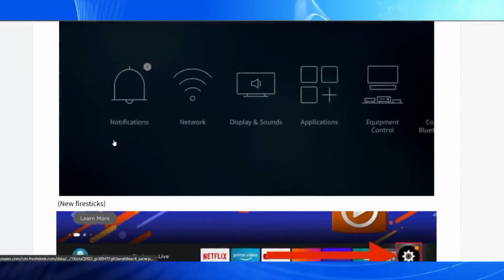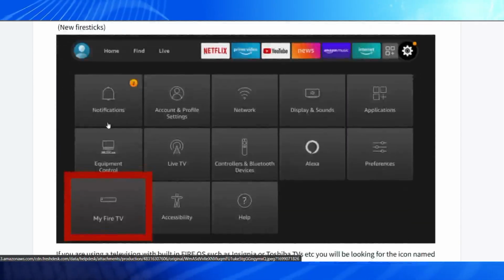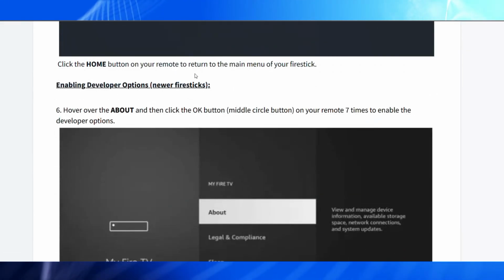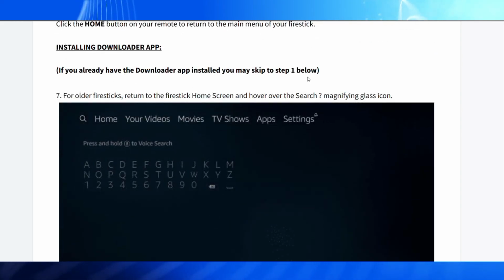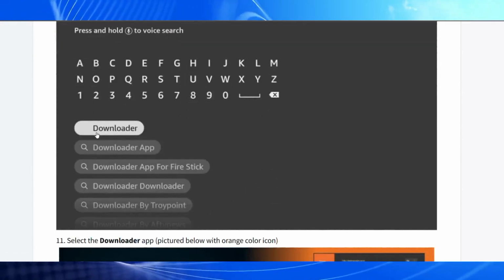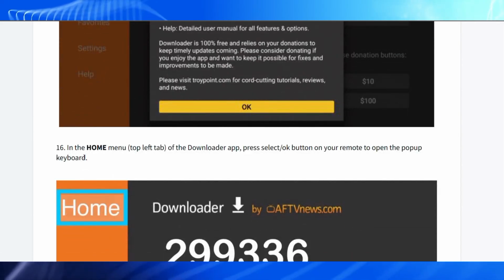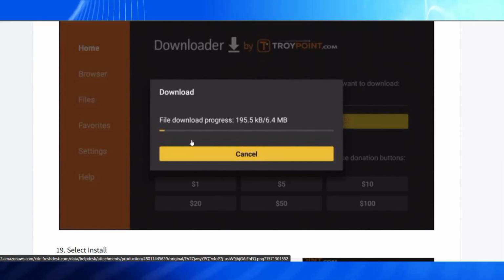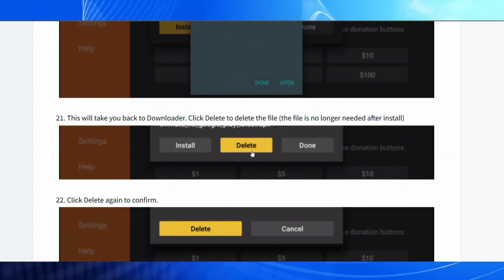How To Install Apollo Group TV On Firestick - Step By Step (2025)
Welcome Here's How To Install Apollo Group TV On Firestick